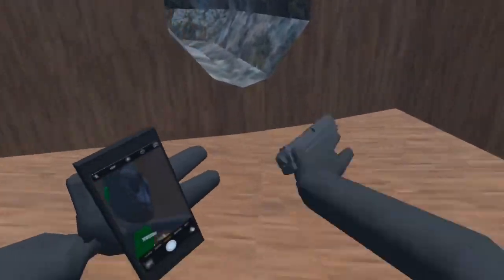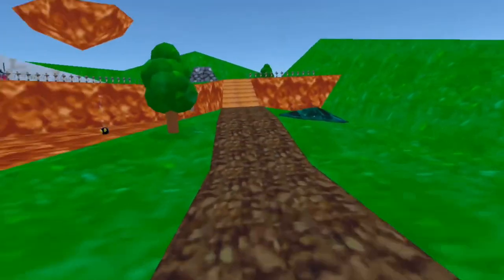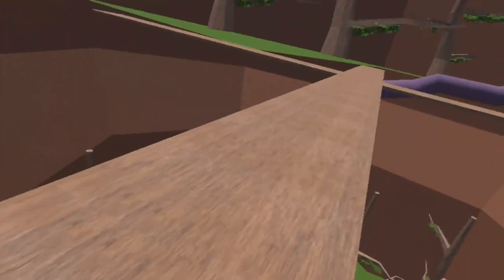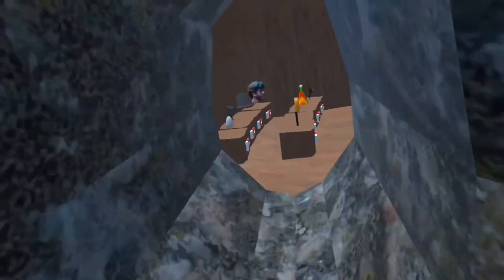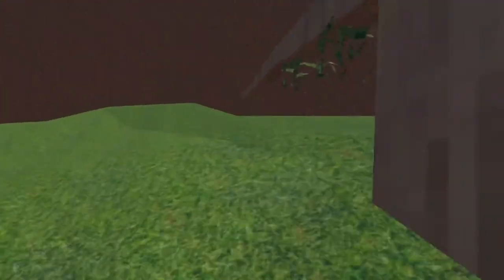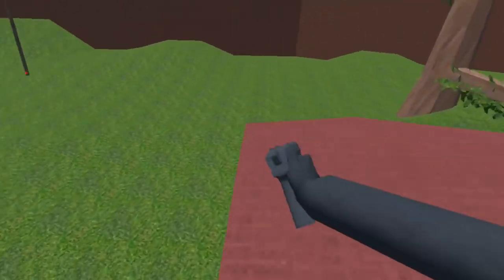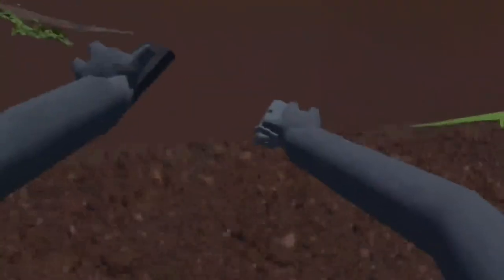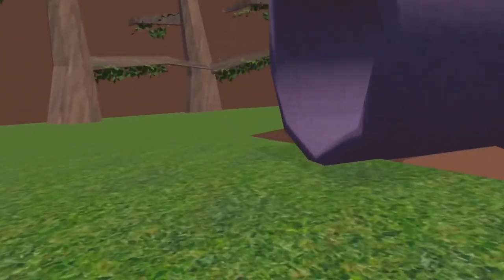MORE MARMOSET!!!!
gorillatag vr gtag marmoset MORE MORE!